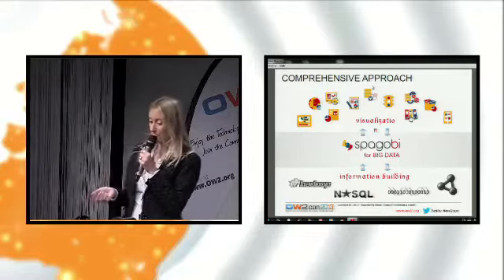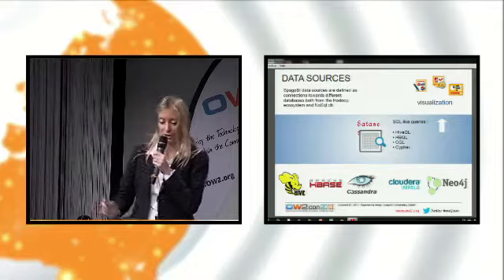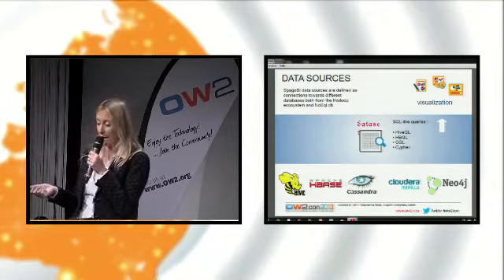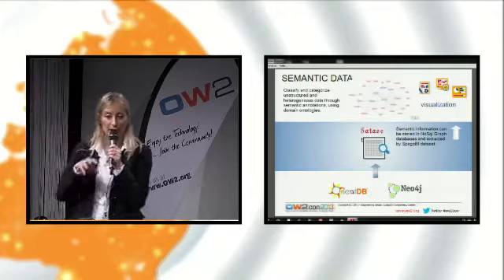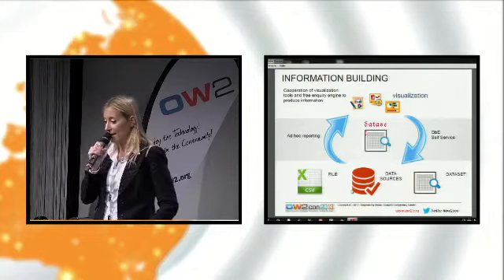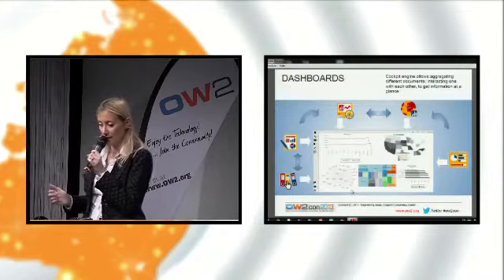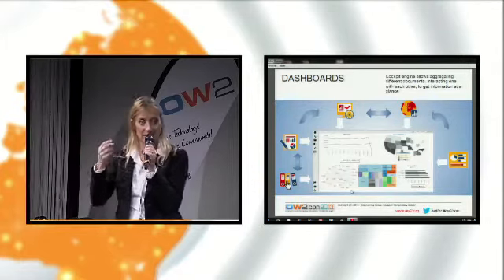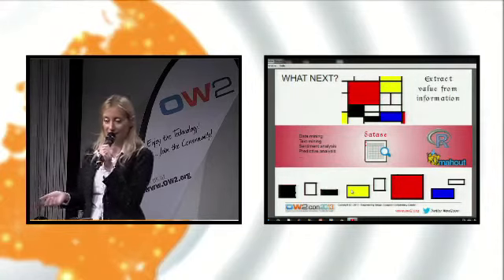OW2con'13 Presentation Monica Franceschini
How to maximize the value of Big Data with SpagoBI suite through a comprehensive approach, Monica Franceschini, Engineering Group, SpagoBI.
Abstract: The vastness and variety of the Big Data landscape requires a new explorative paradigm to analyze data and extract new value from information. The speech describes the approach adopted by SpagoBI suite to manage large volumes of heterogeneous structured and unstructured data, to perform real-time Business Intelligence on Big Data streaming and to give meaning to data through the semantic analysis. SpagoBI supplies meaningful data insights through the main concept of persistable and schedulable datasets, and using tools such as self-service BI, ad-hoc reporting, interactive dashboards and explorative analysis.